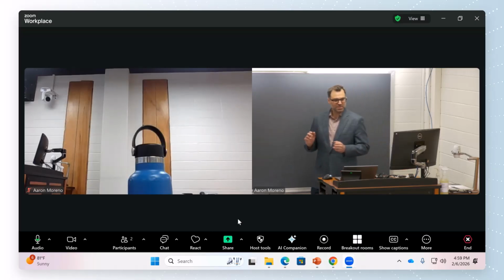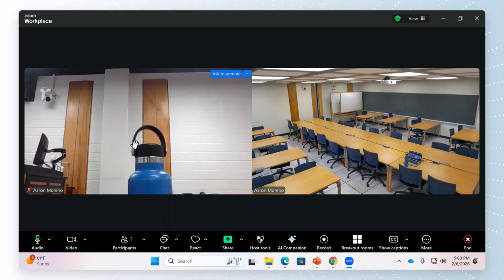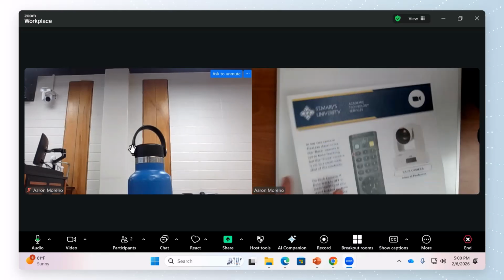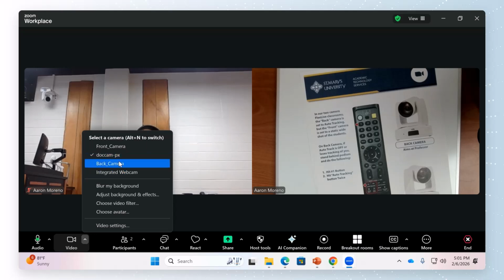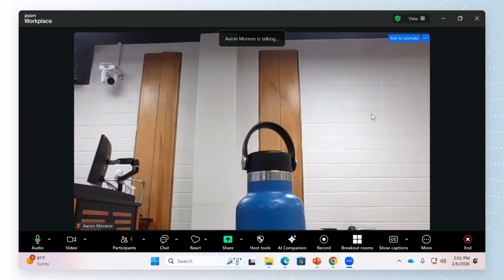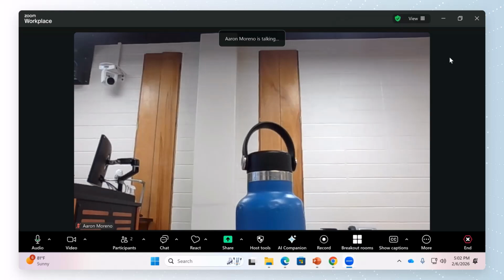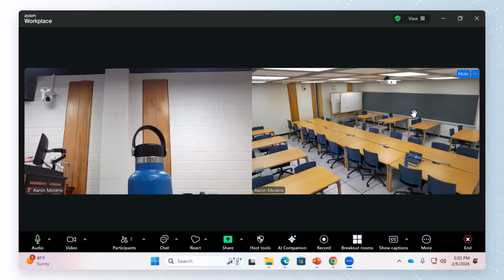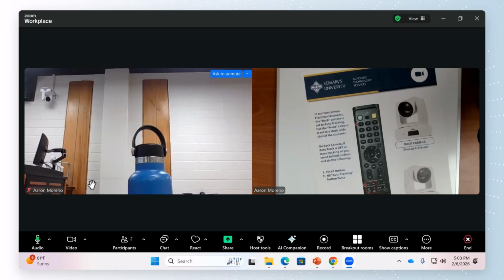Flex Live Tutorial - Video 2 - Cameras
Learn what each Flex Live camera can do!